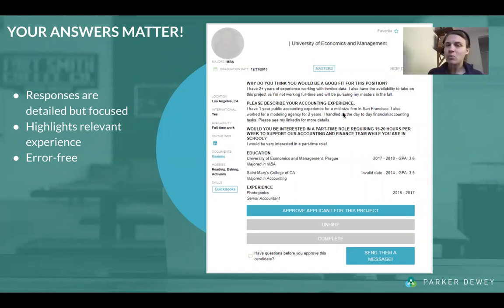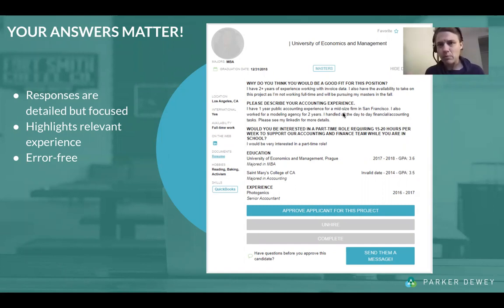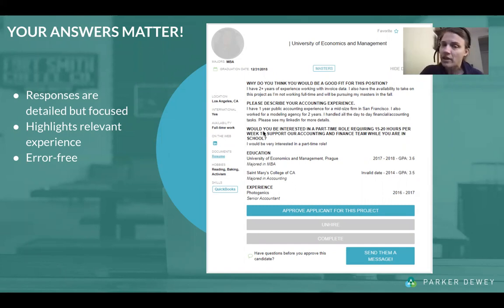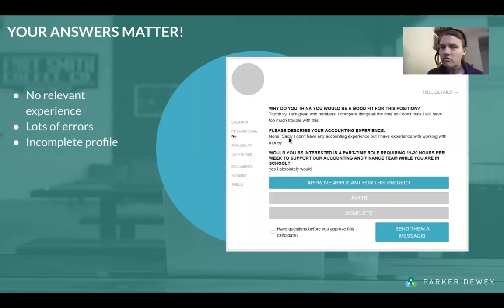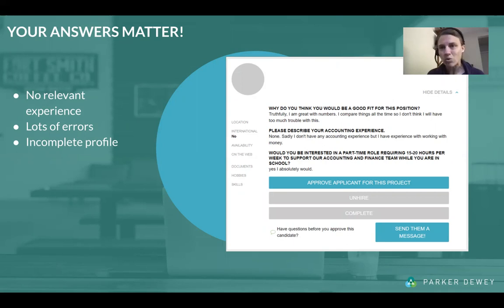Tips for Your Parker Dewey Application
Learn what to say in your application for a Micro-Internship to help your application stand out.